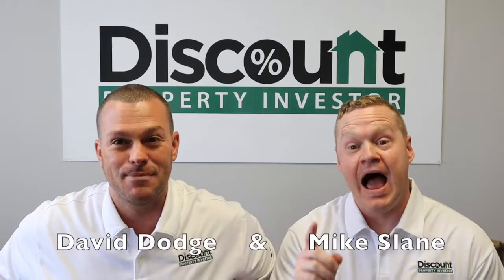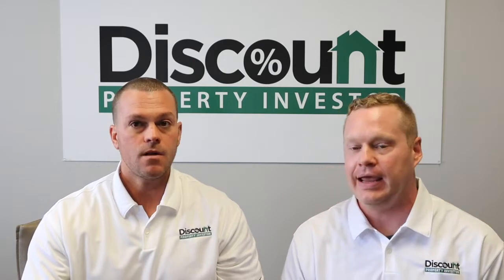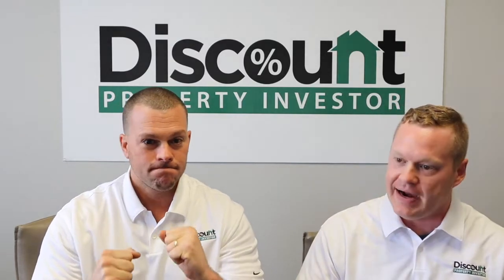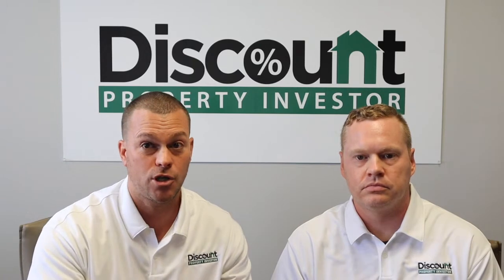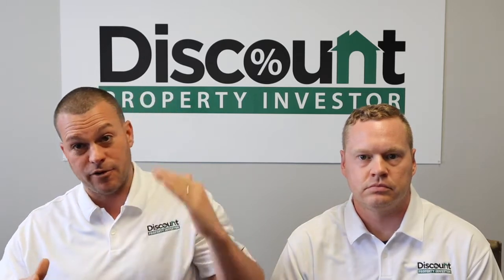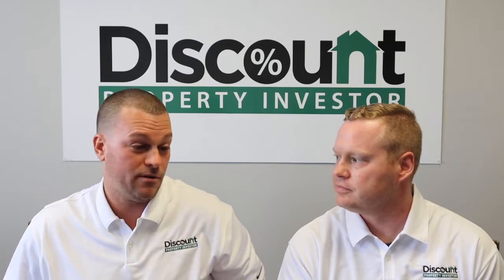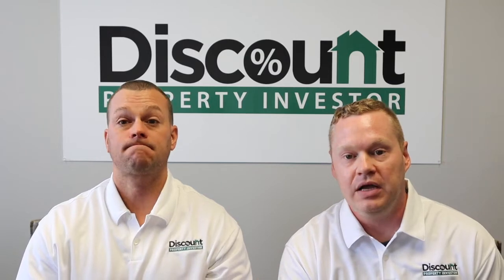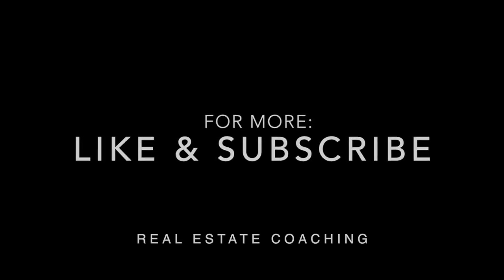How to Wholesale for Newbies - You Ask, We Answer :)